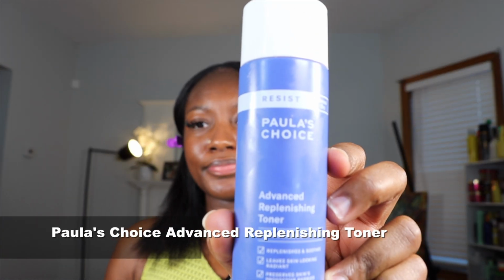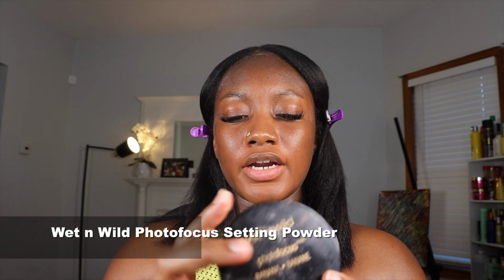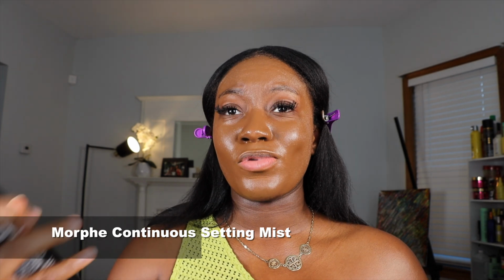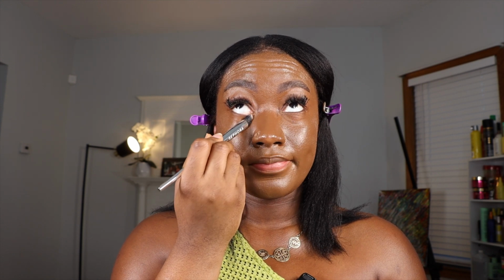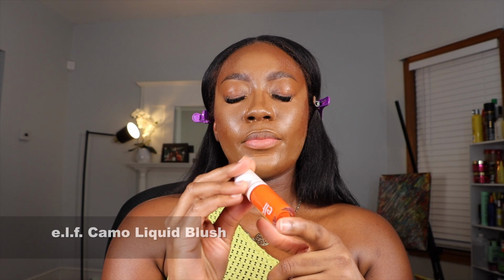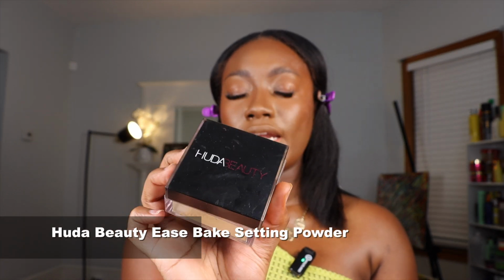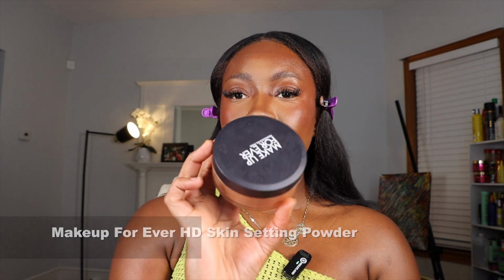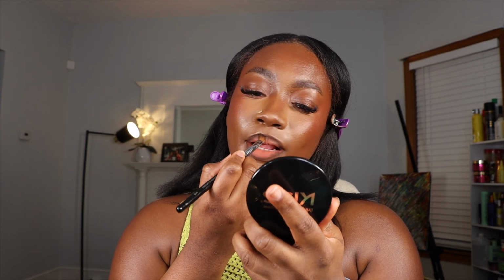2025 Makeup Essentials and Must-Haves | 2025 Updated Makeup Routine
Hi all,

If you are looking to improve your makeup game in 2025, this is the video for you. In this video, I go over the 2025 Makeup must-haves and show you the step-by-step tutorial for my 2025 makeup routine.

See list of products used below:
Paula's Choice Advanced Replenishing Toner
La Roche Posay Triple Repair Moisturizing Cream
Milk Makeup Hydro Grip Primer
Nyx Pro Fix Stick - Apricot
Wet n Wild Photofocus Setting Powder
IT Cosmetics CC+ Full-Coverage Foundation with SPF 50+  - Neutral Deep
Haus Labs Triclone Skin Tech Medium Coverage Foundation - 480 medium deep neutral
Lançome Teint idole Ultra Wear Concealer - 470, 530
Huda Beauty Faux Filter Concealer - caramel corn
Huda Beauty Easy Bake Loose Setting Powder - Kunafa
Sephora Collection Microsmooth Face Powder - 56
Makeup For Ever HD Skin Setting Powder - deep espresso
Fenty Beauty Makeup Stix - Espresso
Anastasia Beverly Hills Lip Velvet Lipstick - Parchment
Make Up For Ever Artist Lip Color - Limitless brown
Juvia's Place Blushed Duo - Volume 3
NARS Laguna bronzer powder - 08
Saie Beauty Sun Melt Cream bronzer - Deep bronze
E.l.f camo liquid blush - Gorg Orange
Brow Code Heist Brow Soap
Sephora Collection Brow Pencil - Chocolate Brown

Intro 0:00
Skin prep 1:32
Base routine - Cream Products 4:40
Base routine - Powder Products 11:59
Lip Combo  16:41
Results and Final Remarks 17:34